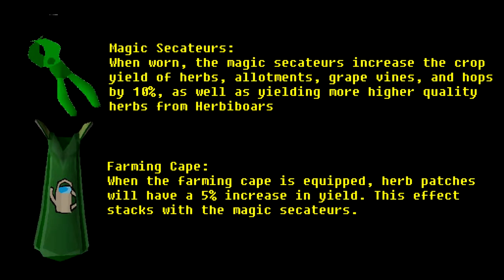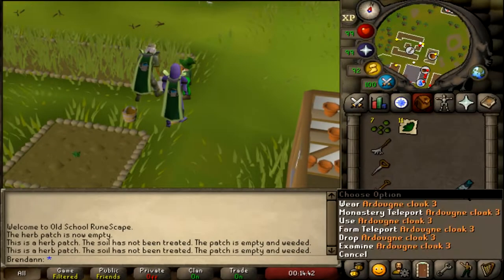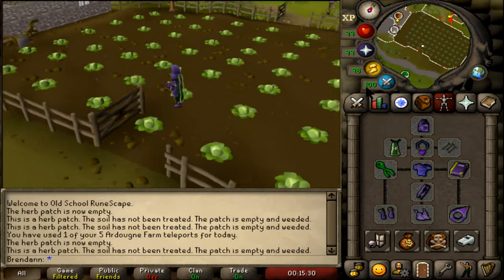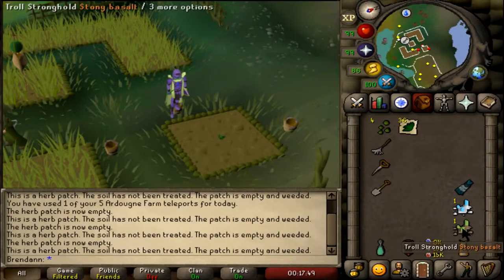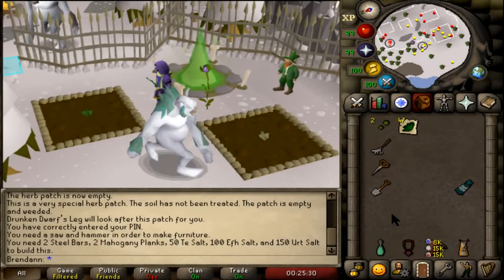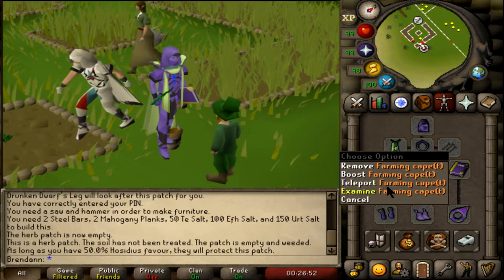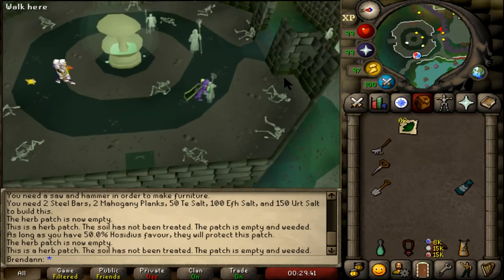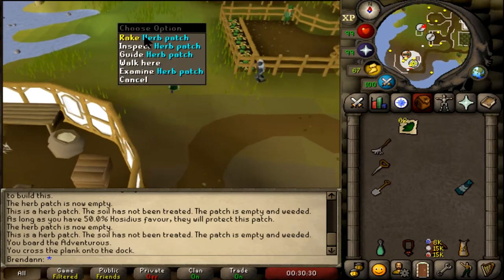OSRS Herb Run Guide 2019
How and Where to farm herb patches in Oldschool Runescape.

List of patches in order:
Catherby
Ardougne
Falador
Canifis
Troll Stronghold
Weiss
Hosidius
Farming Guild
Harmony Island